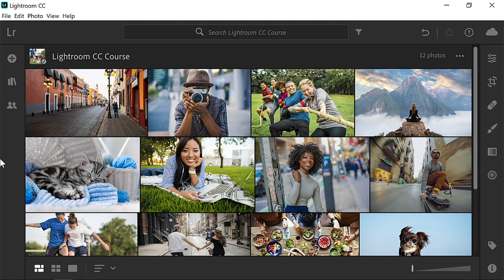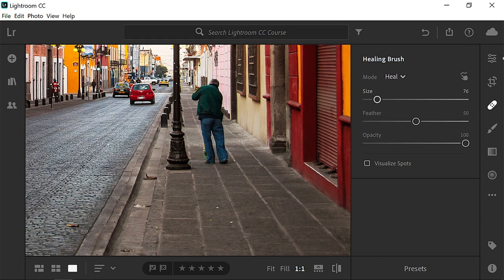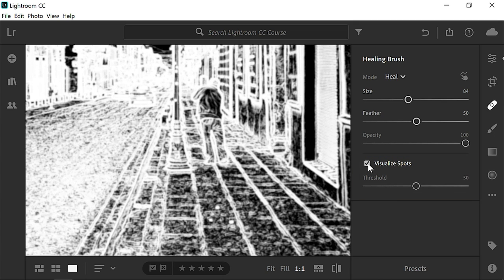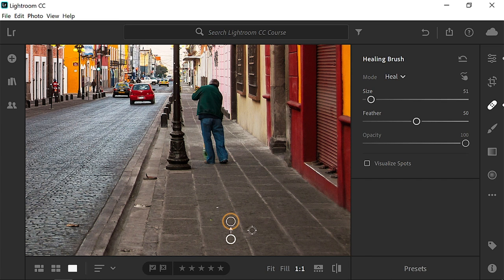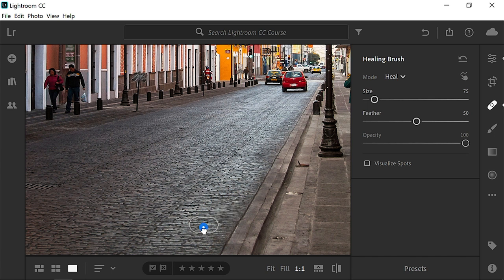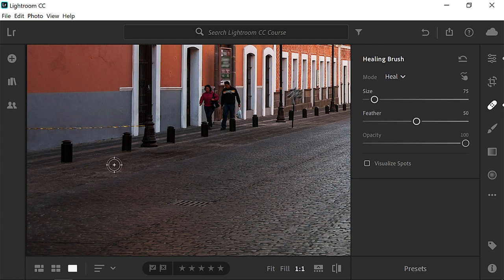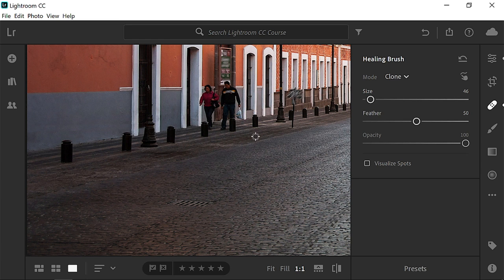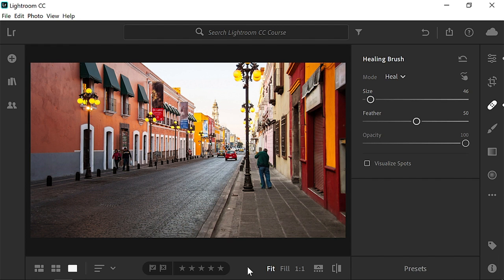Remove Distracting Objects from an Image in Lightroom | Adobe Creative Cloud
Learn how to remove objects from a photo with the Healing Brush Tool in Adobe Photoshop Lightroom CC. Continue learning in Lightroom